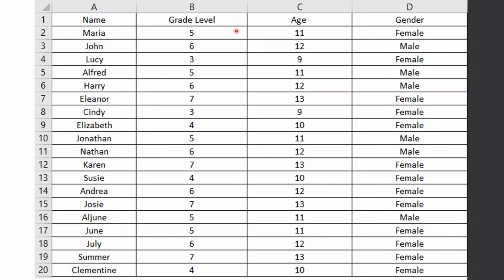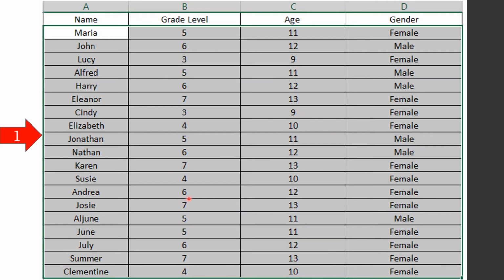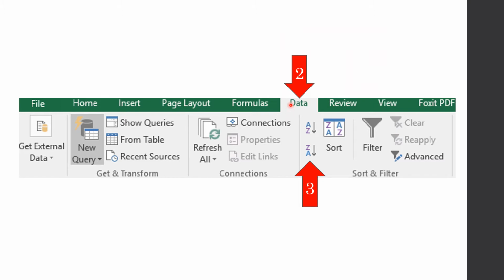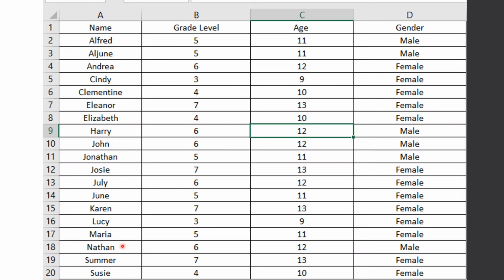How to Arrange Names in Alphabetical Order in Microsoft Excel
Learn how to arrange names or text in alphabetical order in Excel. Watch the demo at the end of the video to learn how.